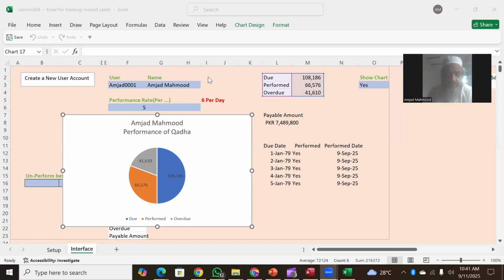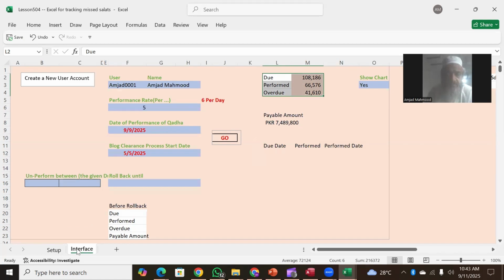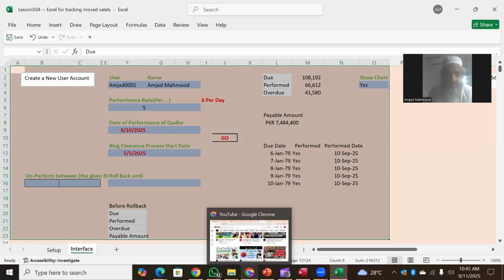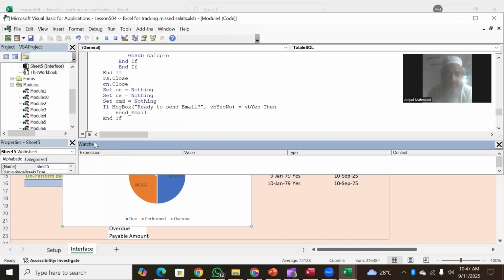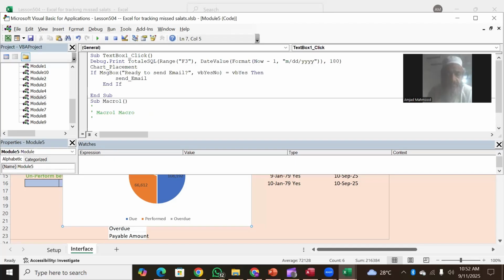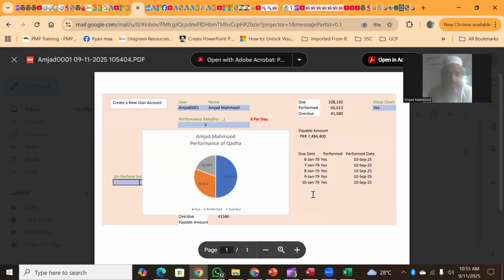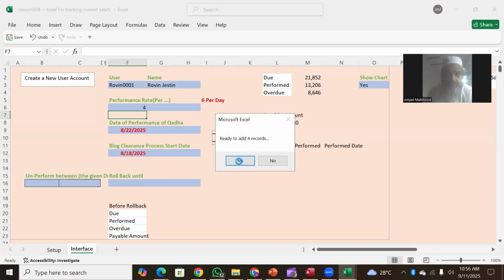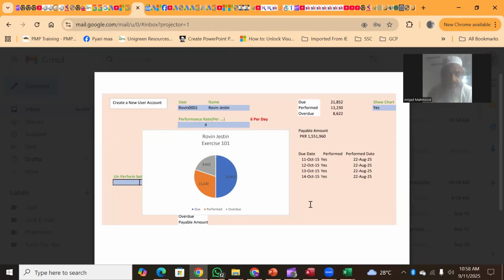Automated AccessDB user dashboard setup VBA Part 30 [English]